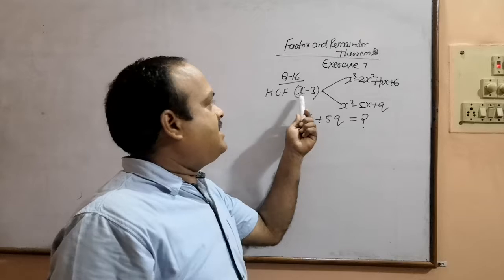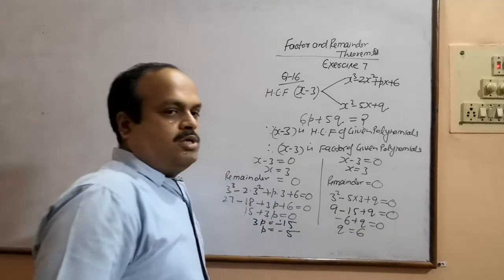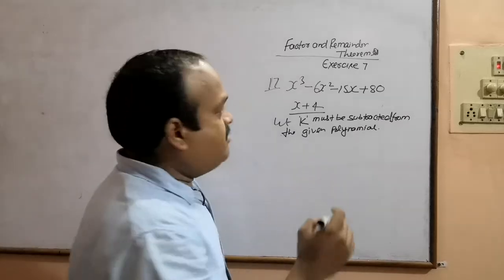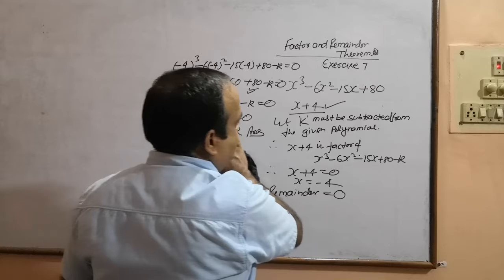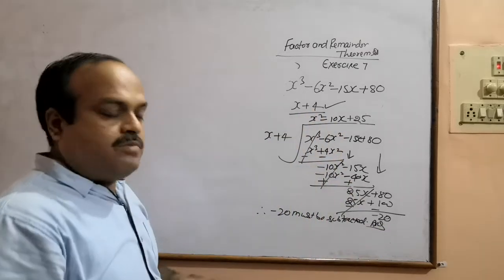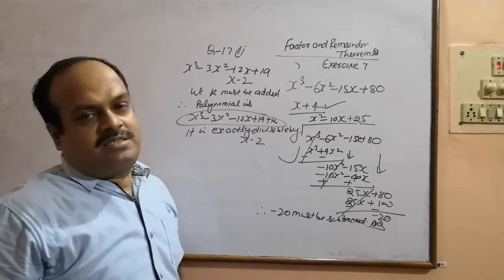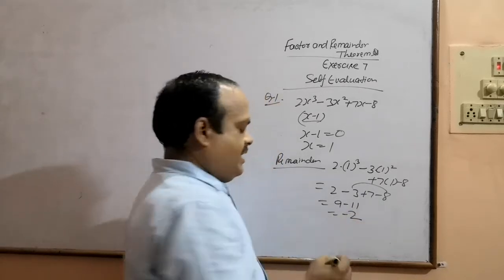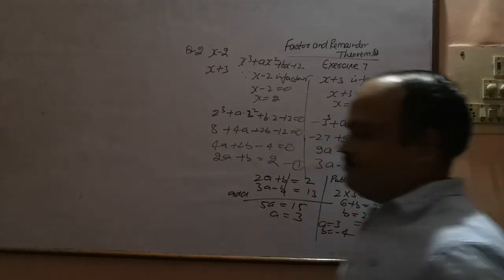factor and remainder theorems claas 10 icse exercise 7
last two questions of exercise 7 and two questions of self evaluation